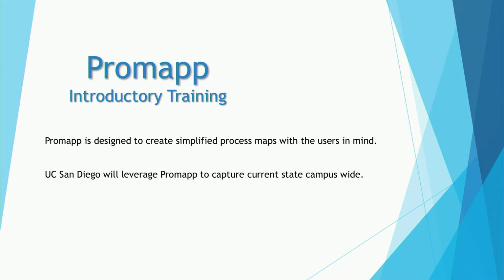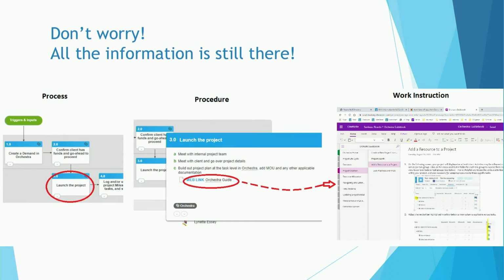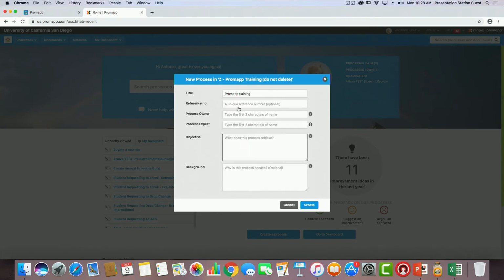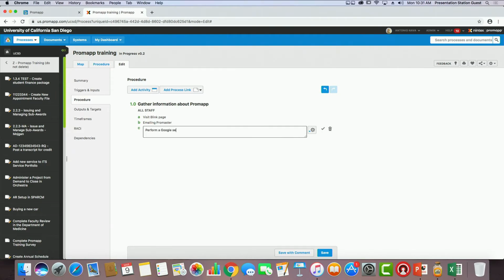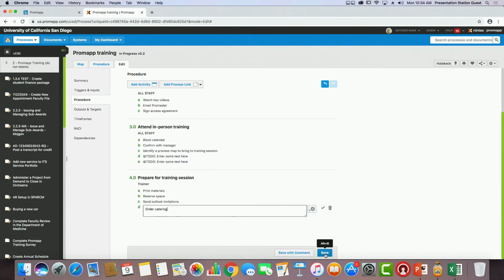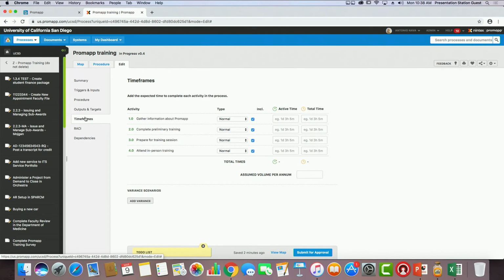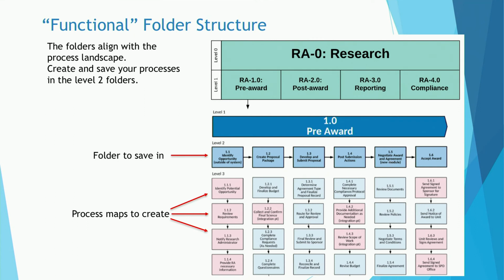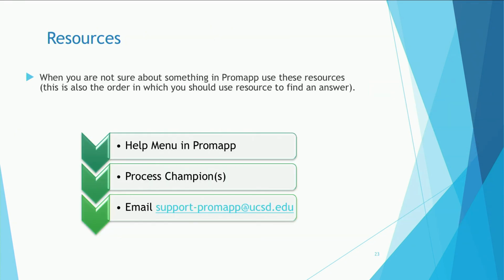Promapp UCSD Introduction